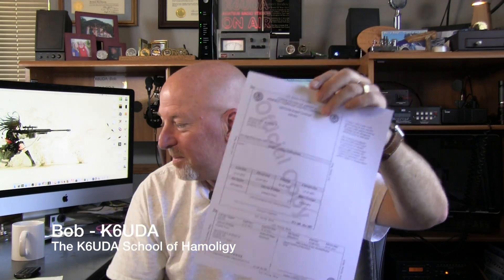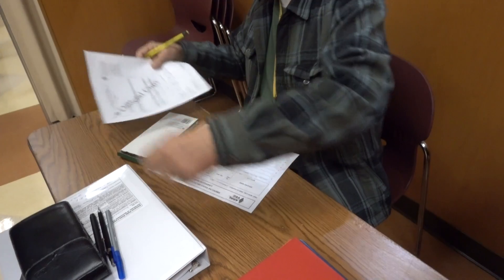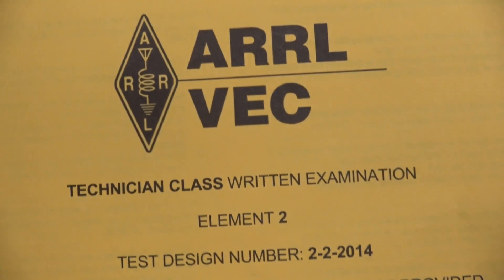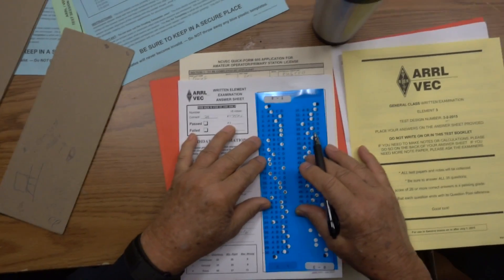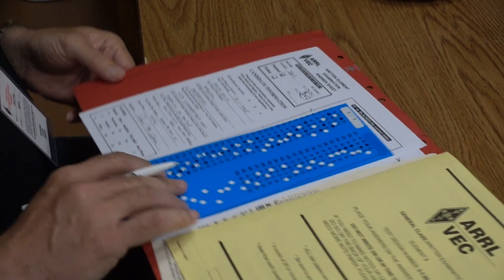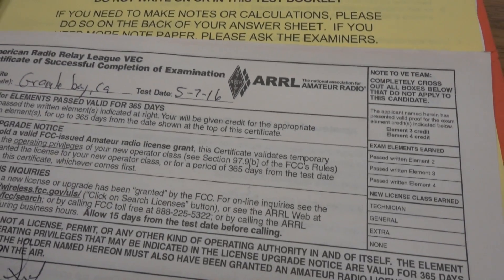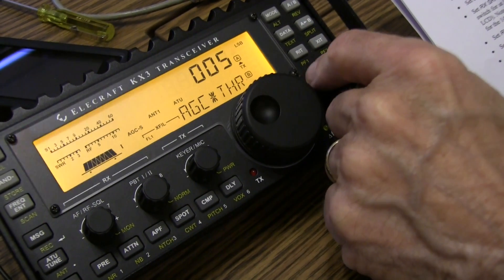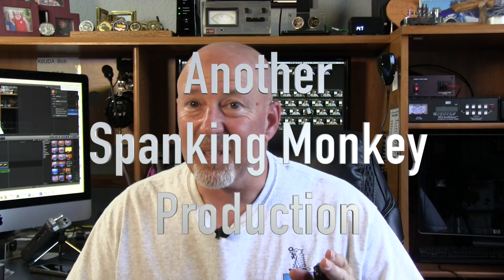K6UDA Radio - Undercover look at the Ham Radio Test, KX3 Roofing Filter Install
Schools in - All you wannabes, pay attention. I'm going to teach you how to pass the Ham Radio test. I went under cover at a VE testing session for an inside look at what happens. I'm installing the KXFL3 Roofing filter kit on my Elecraft KX3. You wont believe the procedure to recalibrate your radio. I'm self spotting again & this time it's for Field Day. A look at my hex beam from a DJI Drone.